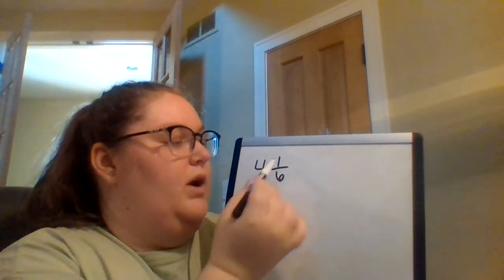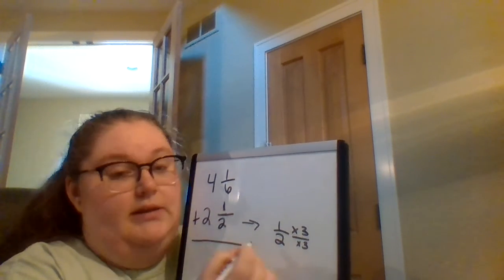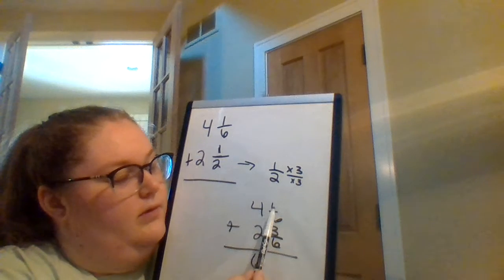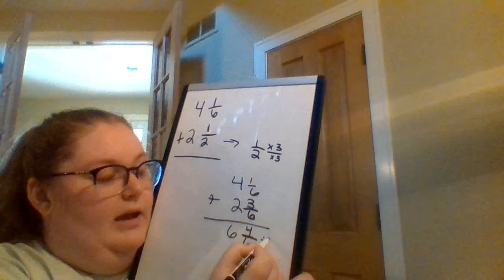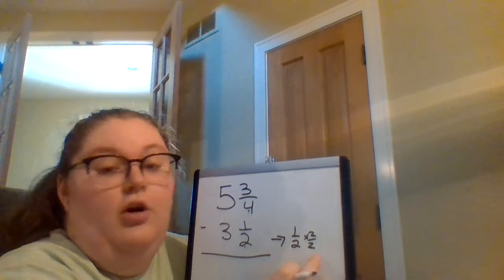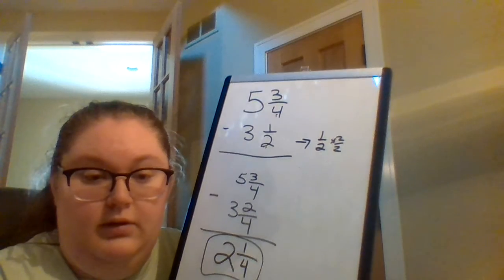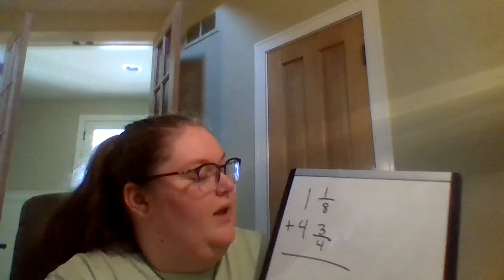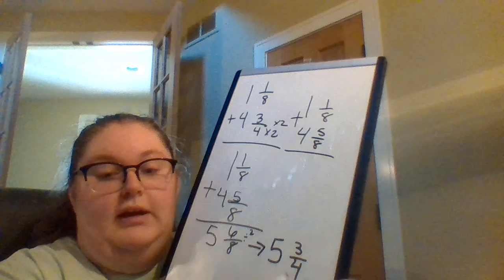Adding and subtracting Mixed Numbers with Different Denominators